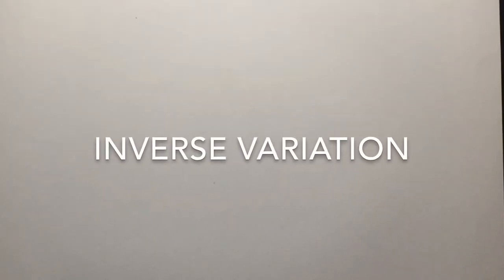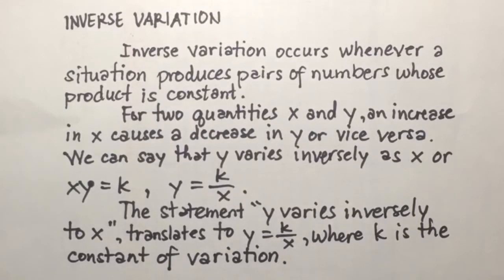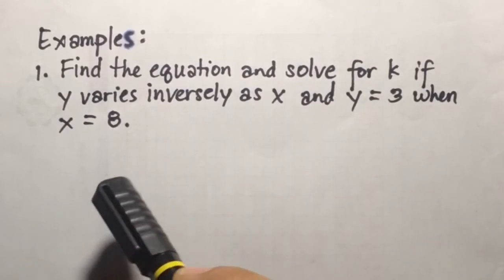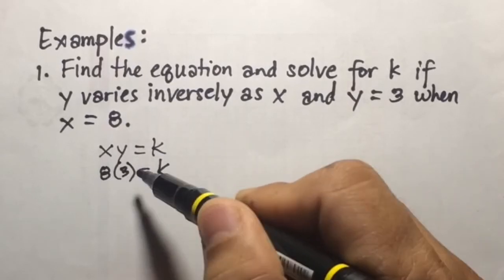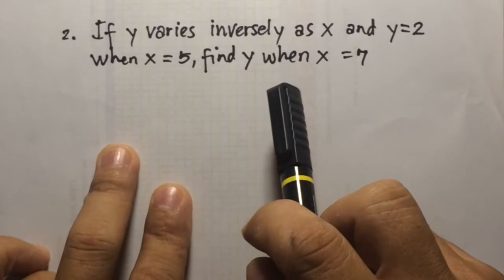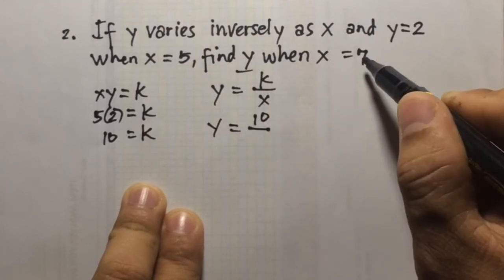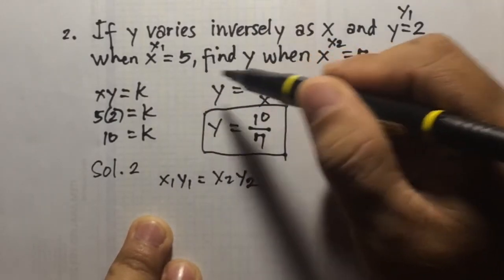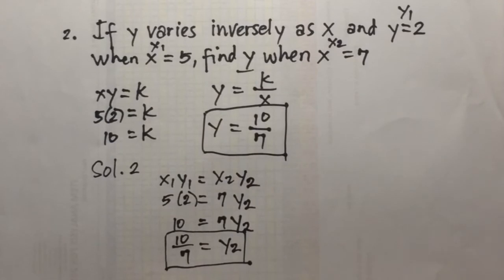Inverse Variation with Sample Problems and Solutions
In this video,I discussed on inverse variation. I hope this video will help you! Thank you and God bless!